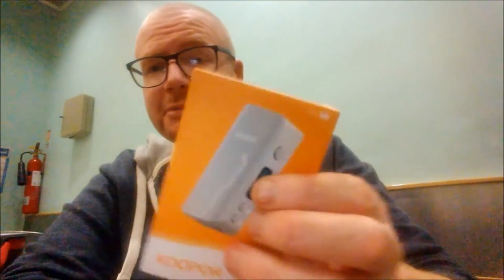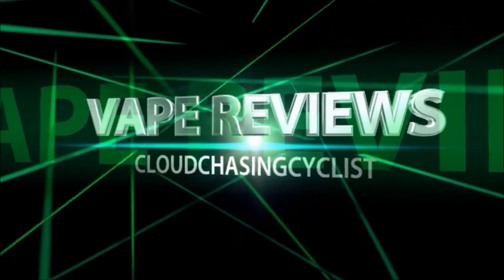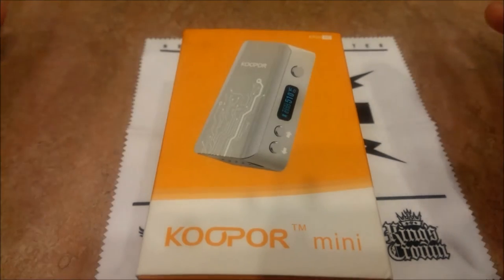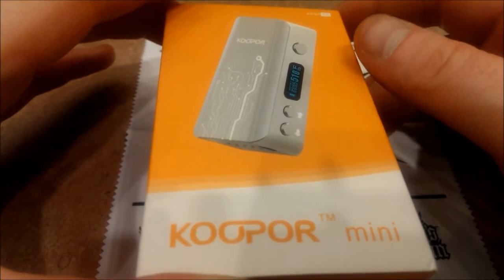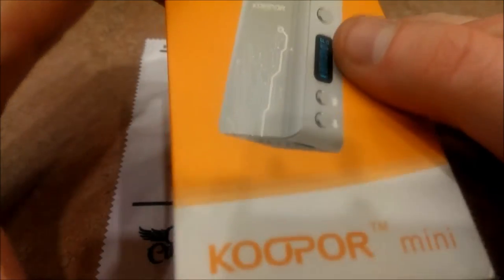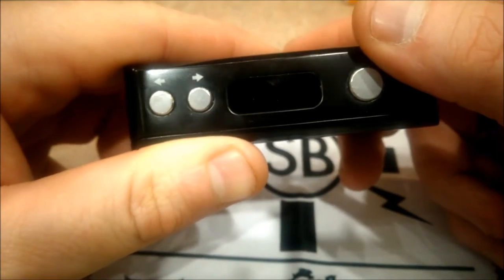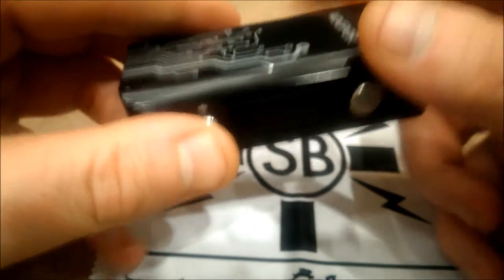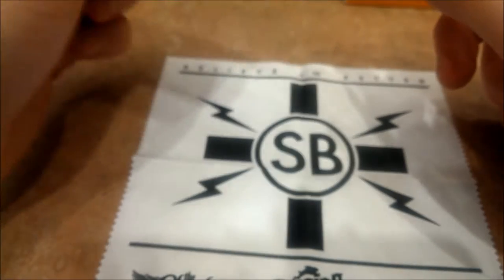KOOPOR MINI REVIEW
KOOPOR MINI 60w TC mod.  I was surprisingly impressed by this wee work horse of a mod.  It is very robust and accurate and for the price you cant go wrong.  As I said in the review I dropped it several times and stood on it and it vapes every time.  I paid under £20 from Gearbest for this device and highly recommend it.